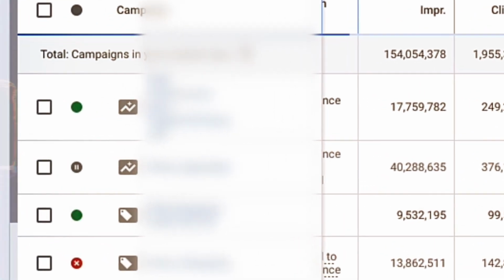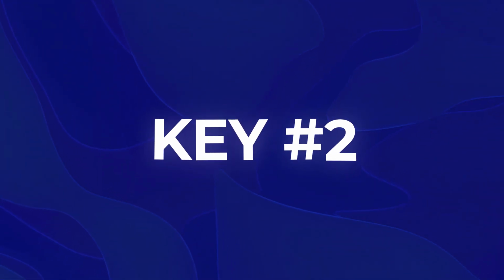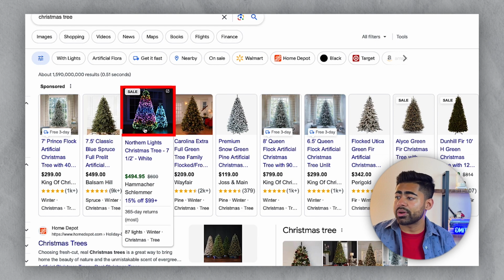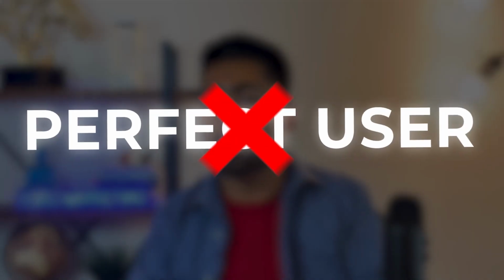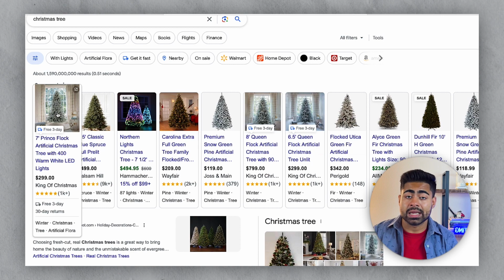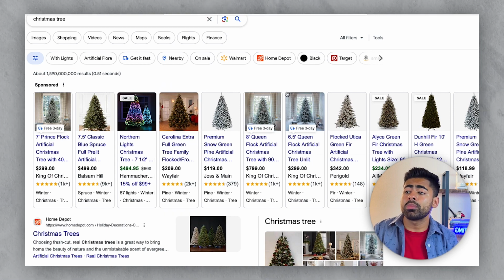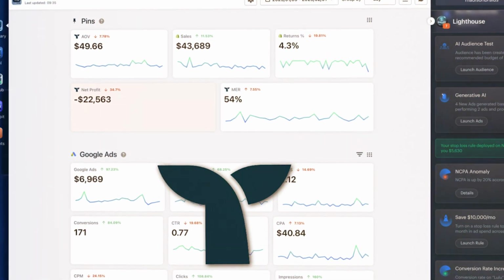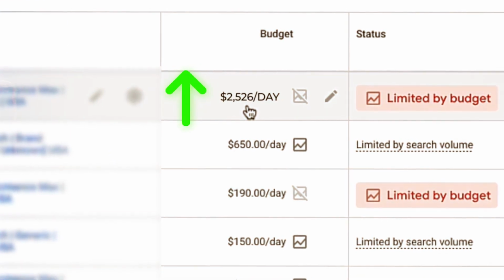Google Ads for Ecommerce: 5 Keys to Success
These are the 5 keys to success for Google ads.